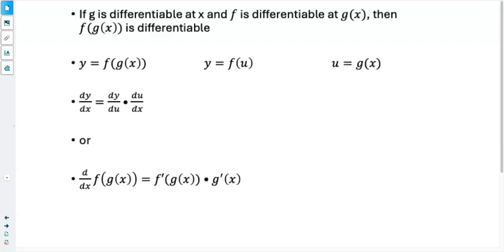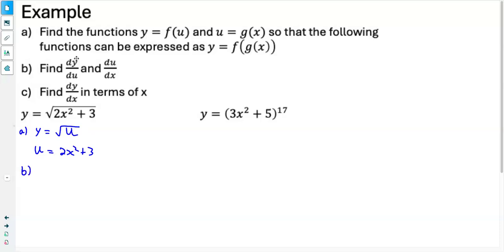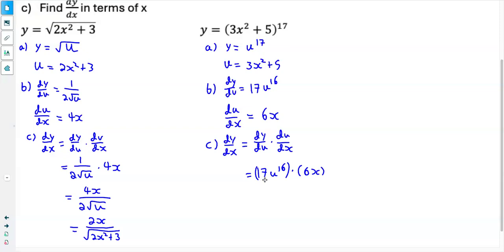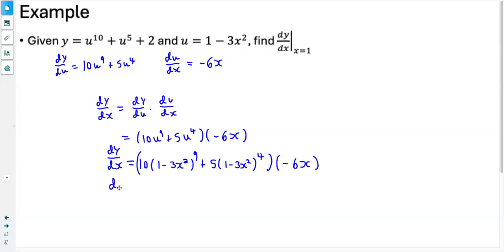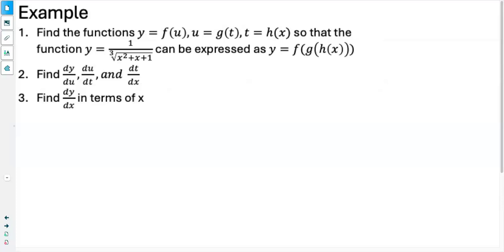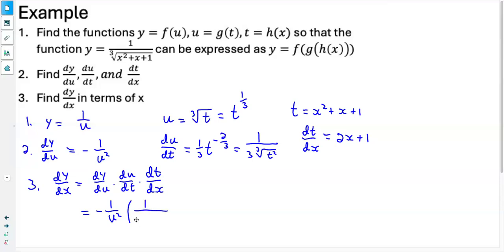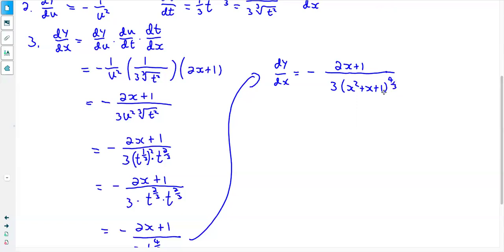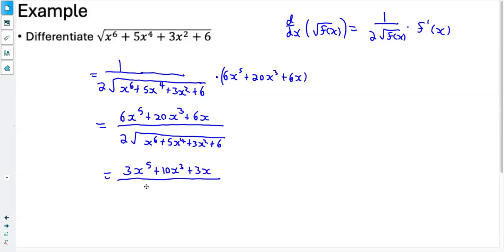Calculus 12: Lesson 3.6 Chain Rule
In this video I go over the chain rule and do a few examples with it.